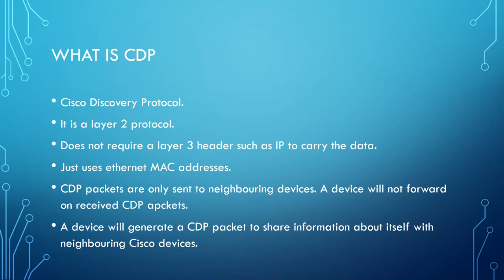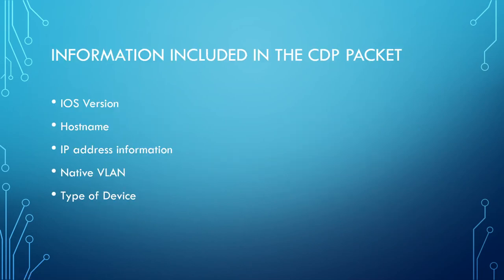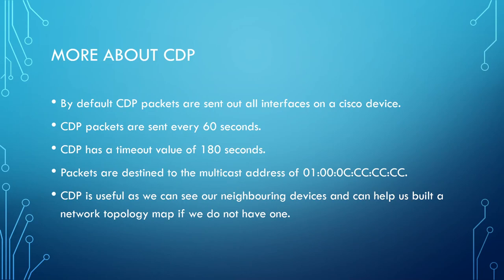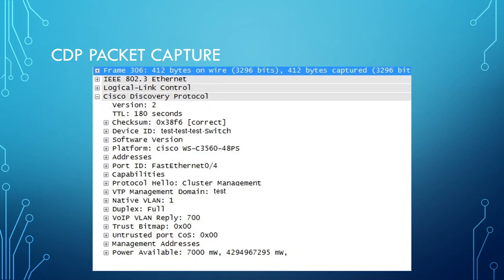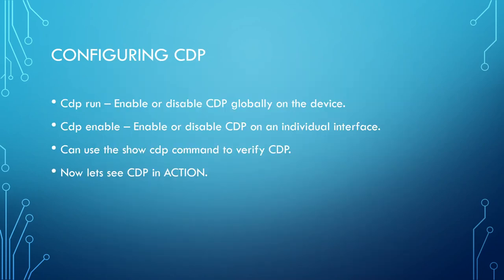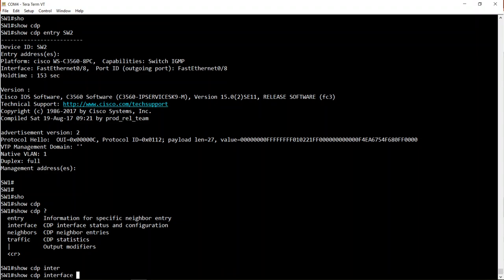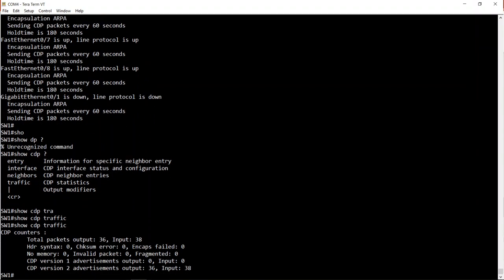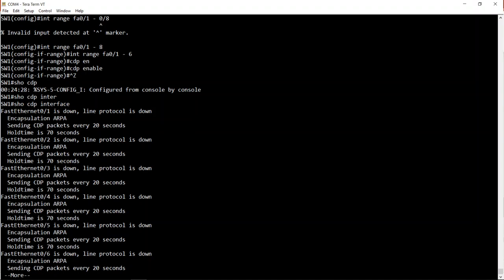FREE CCNA 200-301 | 27.What is CDP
In this video we will have a detailed look at what CDP is and why we need CDP. We will also discuss why CDP is a layer 2 protocol and why it is so important when we have no network topology but we need one. We will also have a look at the configuration examples for CDP and try changing all types of settings for CDP.

This video is one of many in the CCNA 200-301 video series which covers all exam topics in great depth. If you have found this video useful then please share so that we can get high-quality IT training to the masses free of charge.